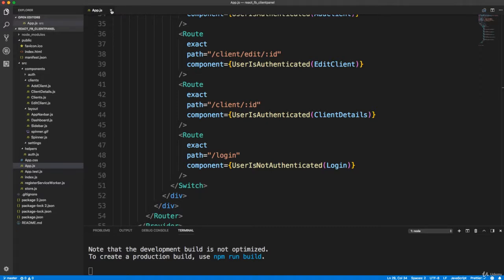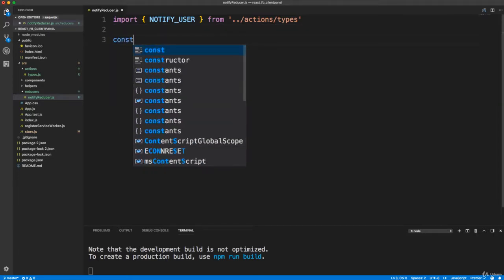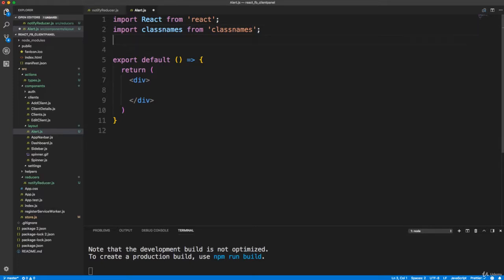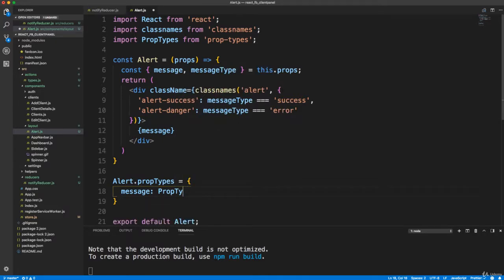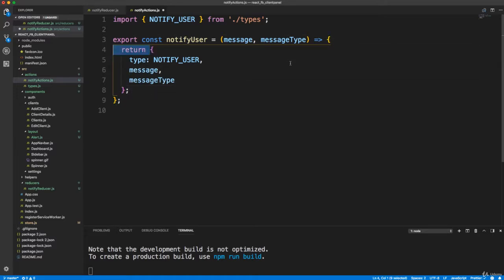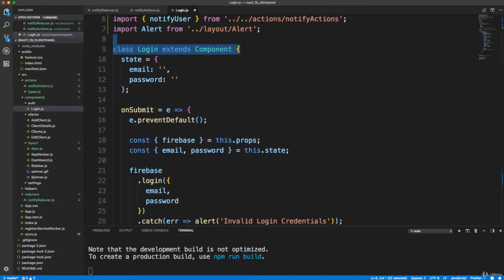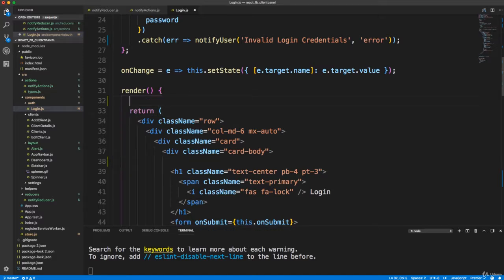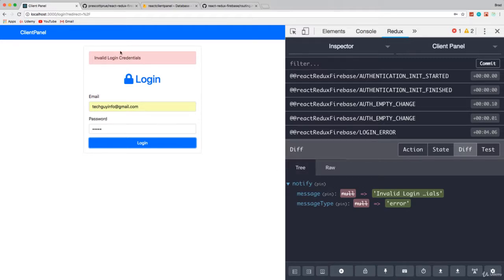Build a contact manager app with React JS / Redux part 07/13